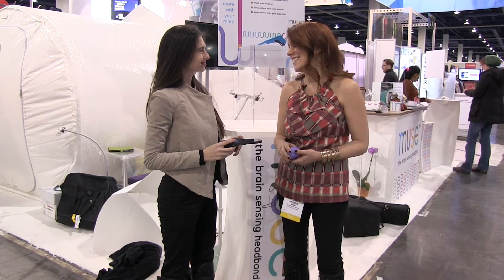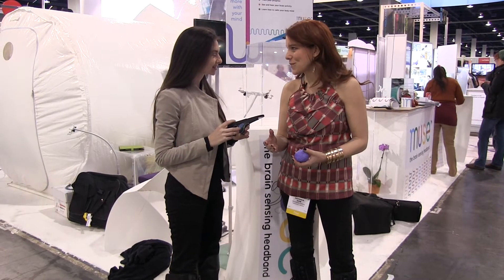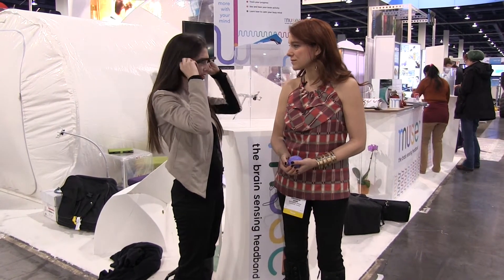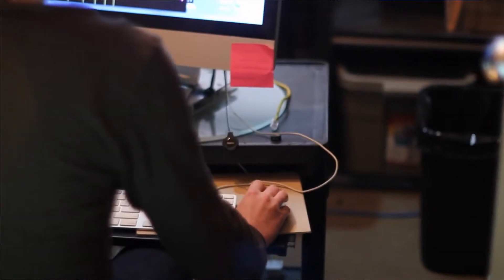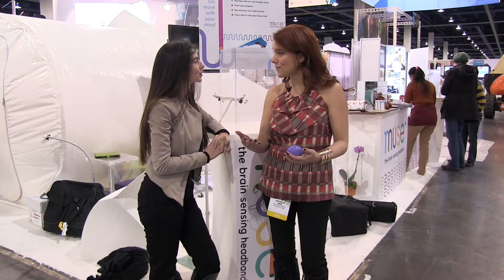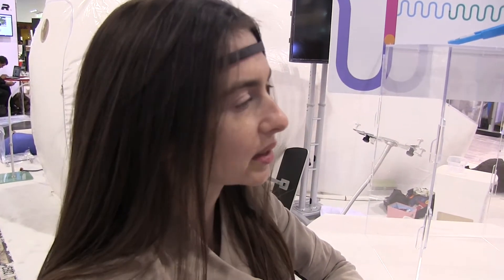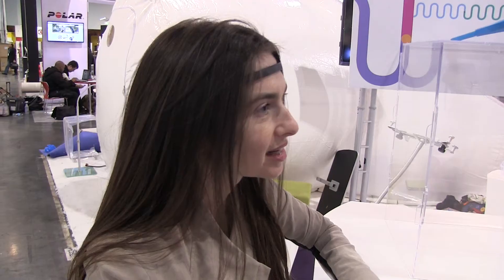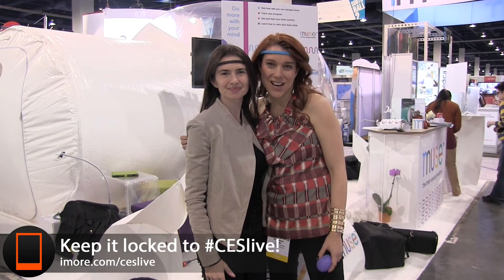Muse at CESlive: The brain trainer you strap to your head!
The Muse tracks your brainwaves and allows you to monitor if you're stressed or calm. Through its iPhone app, you can train your brain to more zen-like state. Thanks to some clever gamification, and 7 EEG sensors, you'll enhance your mental skills, and recharge your brain!